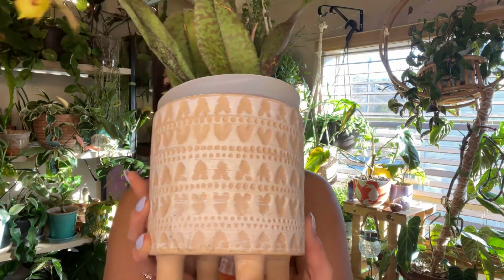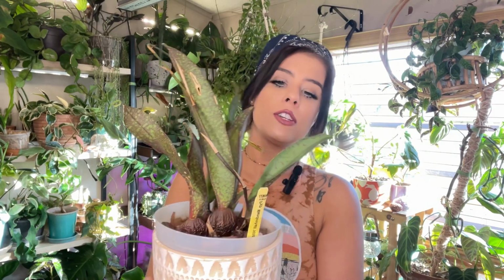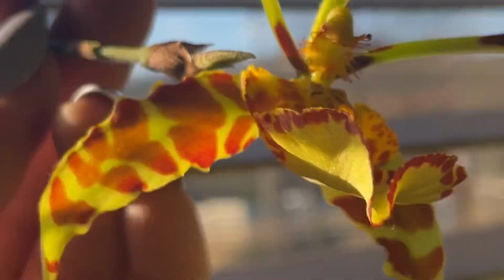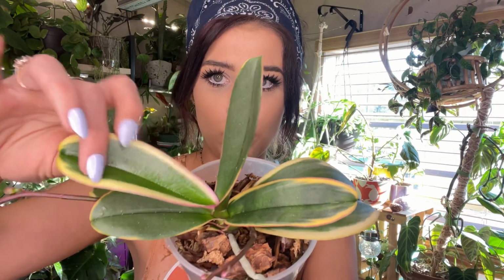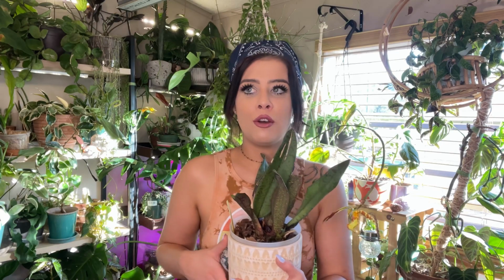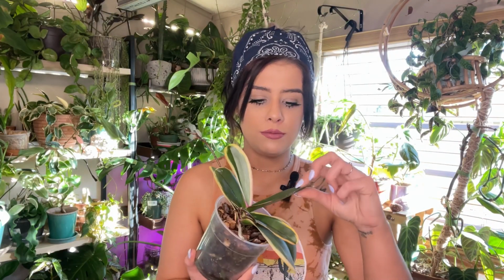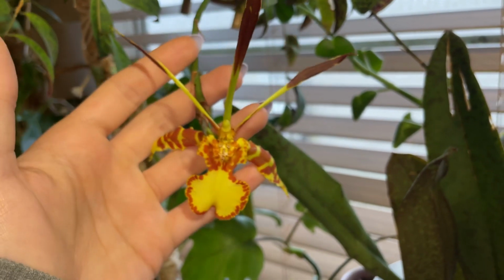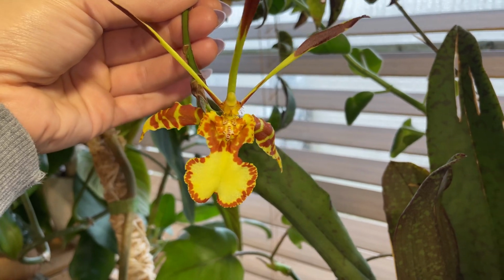My most UNIQUE Orchids 🌸 + How I care for them !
Hi friends 👋🏼I an thrilled to share this very special bloom  with you all! I also share somw tips I have learned while growing Orchids. I am NOT an expert in Orchids, i am a beginner 😊 thanks for being here =)

•Growlights-
Bozily Grow Lights, Full look, LED sunlight bulbs! To get it keywords=bozily+led+grow+light&

Mars Hydro TS 600W Led Grow Light:
Purple & Blue Growlights with adjustable stand

•QDH Ultrasonic Cool Mist humidifier

Grow Tent is VivoSun link below for the tent!

-artist:Jeff kaale
-track: blue window
-track: Iksonmusic
-track:harmony